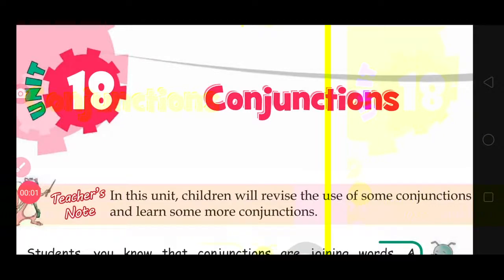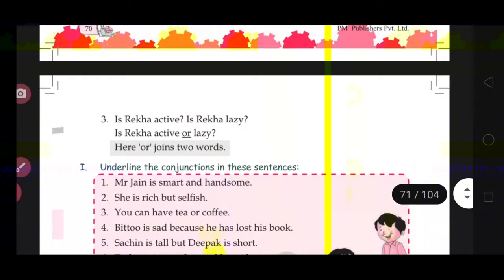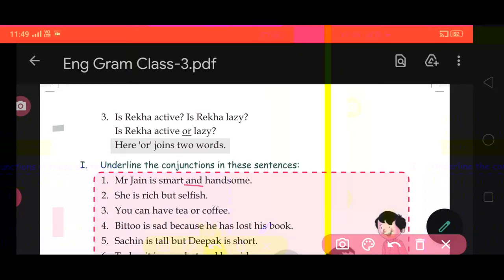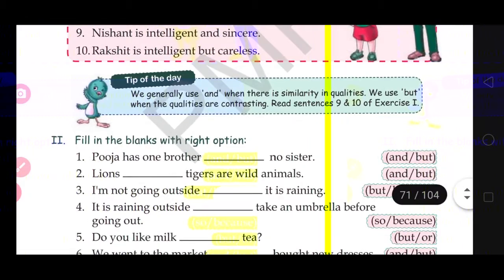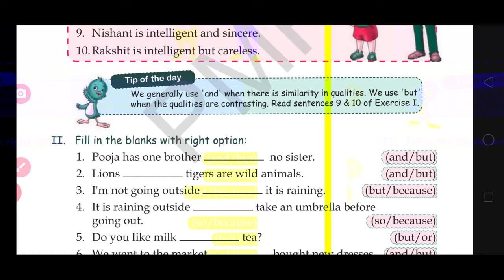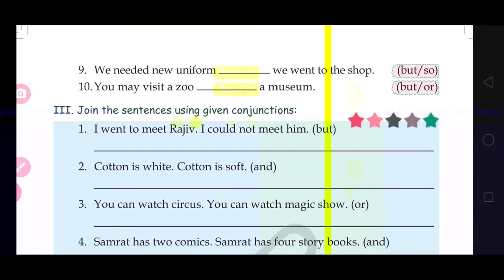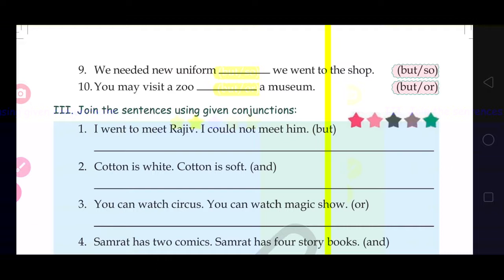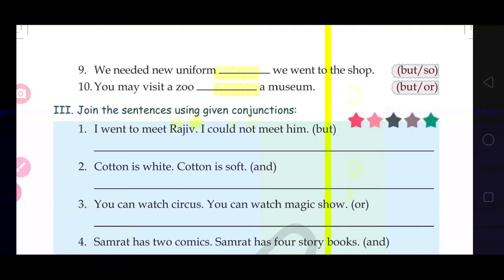Ch-18 "Conjunctions" of Army Public School